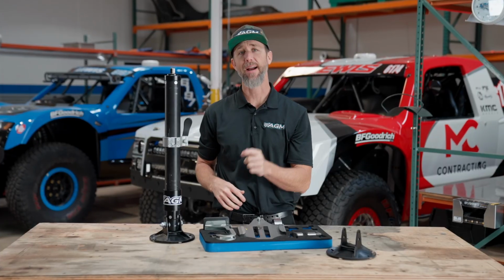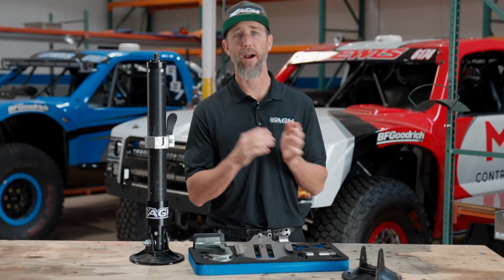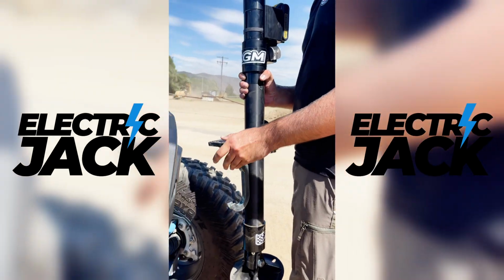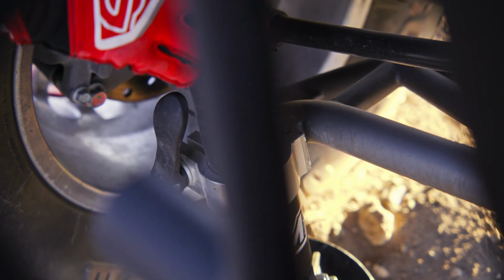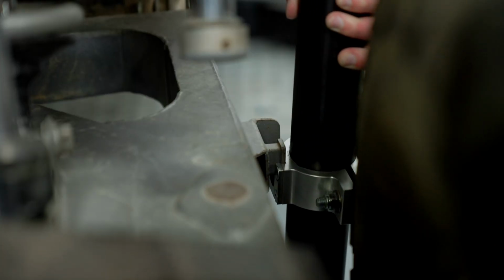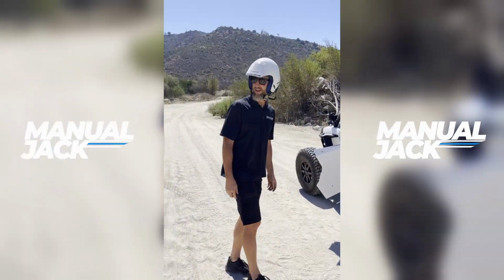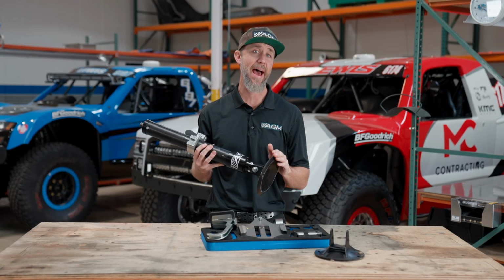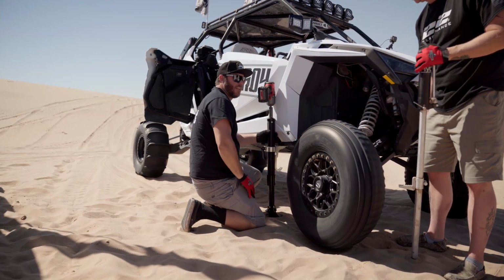Inside the Best Off-Road Jack! AGM Manual Jack Overview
We dive deep into how the AGM Manual Jack works! No it's not black magic, but there are some things we can point out to help you better understand the value of the jack!

About Us:
AGM Products knows working on vehicles can be frustrating. We create products that help millions of automotive enthusiasts work smart so they can feel confident in their repairs. This allows them to spend less time working and more time outdoors with there friends and family. We also like to make videos and have some fun along the way.

WORK SMART. PLAY HARD.